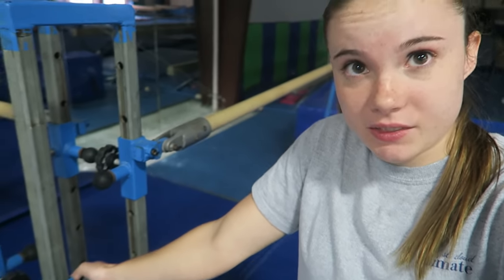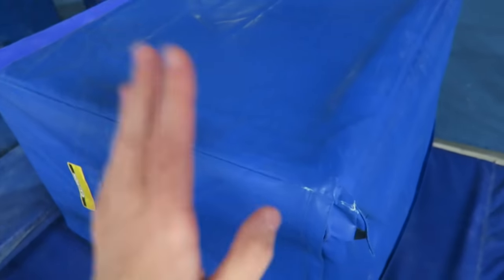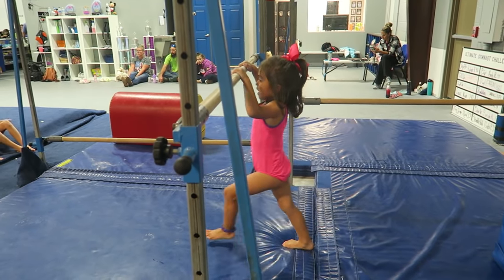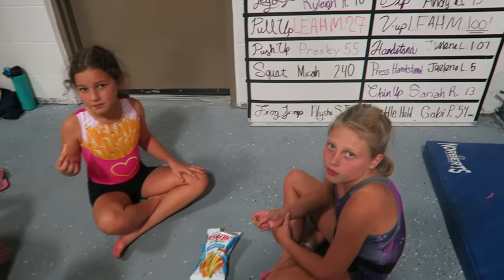Coach Life: Adorable 4 Year Old Gymnasts!!| Rachel Marie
In this week's coach life video Coach Rachel introduces her youngest gymnasts!
The 4 & 5 year old gymnasts are super hard working and adorable little gymnasts!!  They're training for Xcel Bronze!

The competitive team girls are training for their first competition of the season (In December)
Sariah is putting together full level 7 gymnastics routines on Bars & Beam now!

Rachel Marie is a gymnastics based content channel ~ Posting family friendly videos about the life of a gymnastics coach in her coach life vlogs.